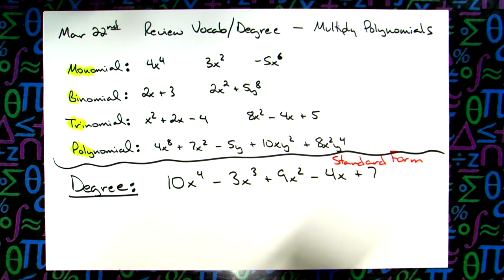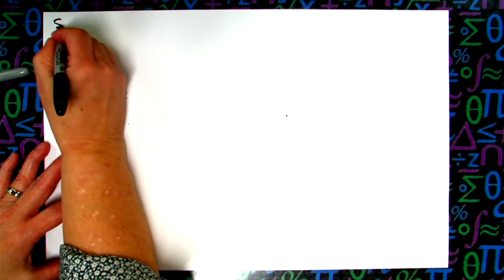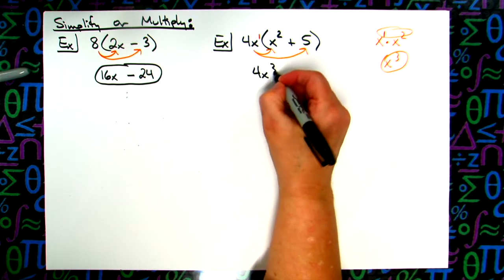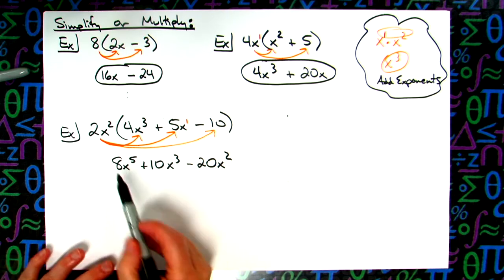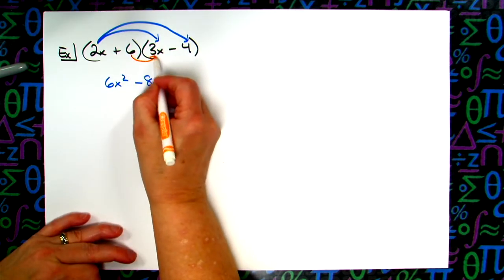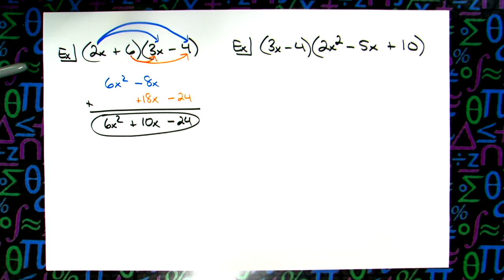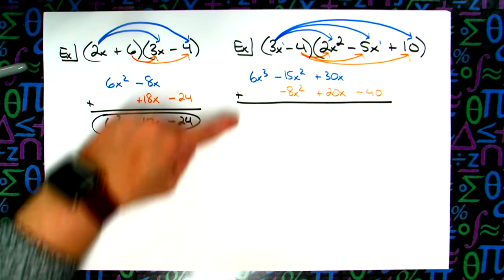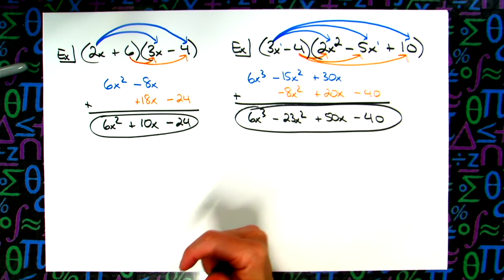Degree of Polynomials & Multiplying Polynomials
This video goes through vocabulary: Monomial, Binomial, Trinomial, and Polynomial and Degree of a Polynomial in Stanard Form with a single variable.  Simplifying and multiplying polynomials is also covered in several examples.